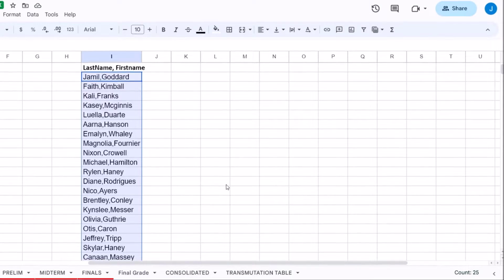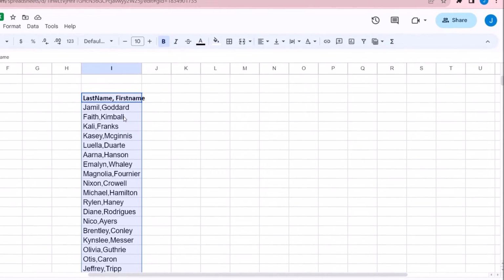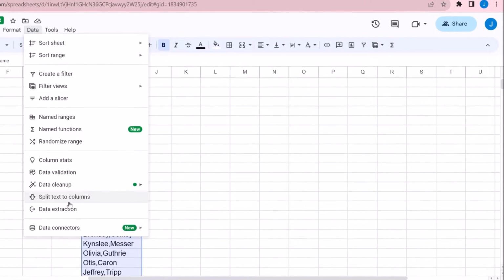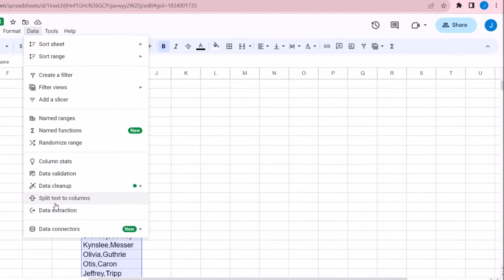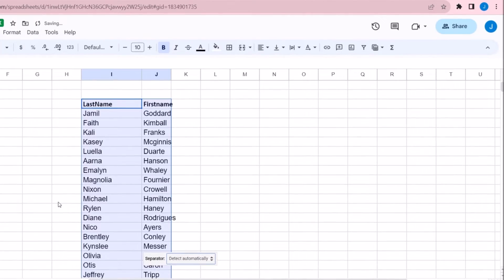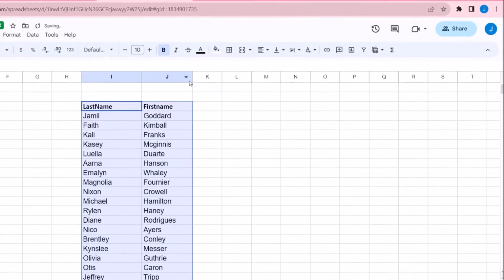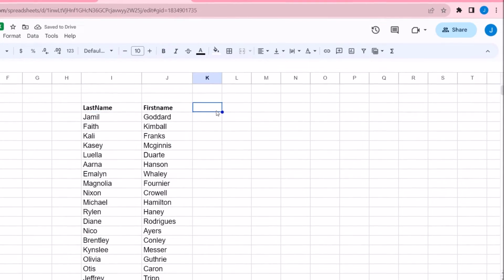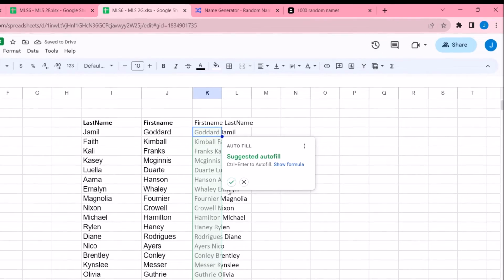Re-ARRANGE Names using Google Sheets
Use Google Sheets to change NAMES Order from LASTNAME, FIRSTNAME to FIRSTNAME LASTNAME